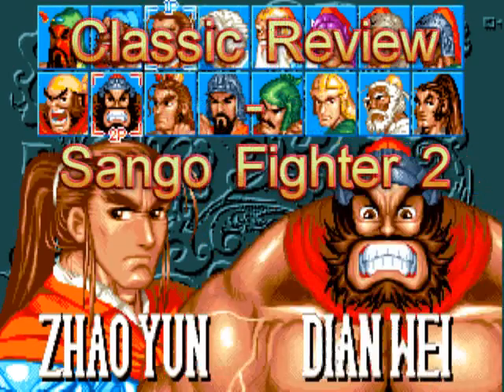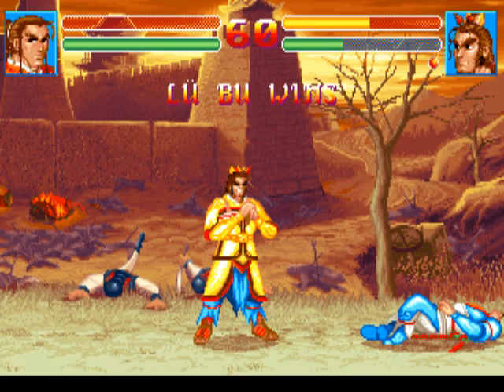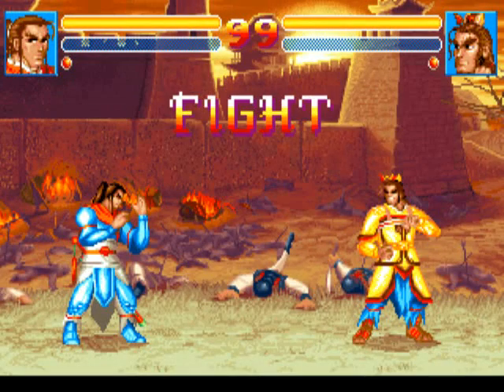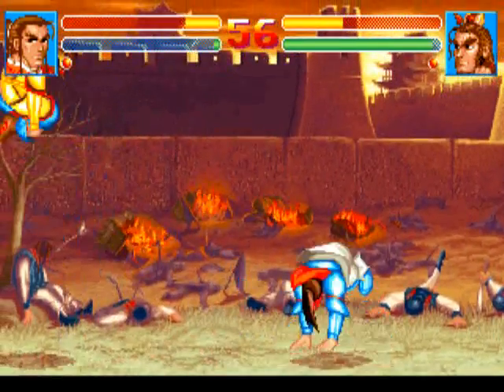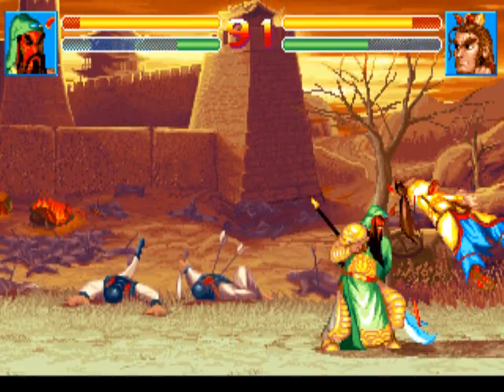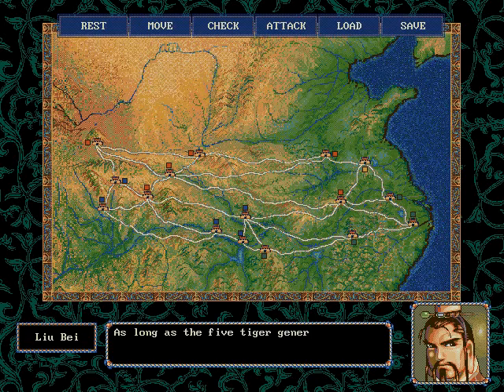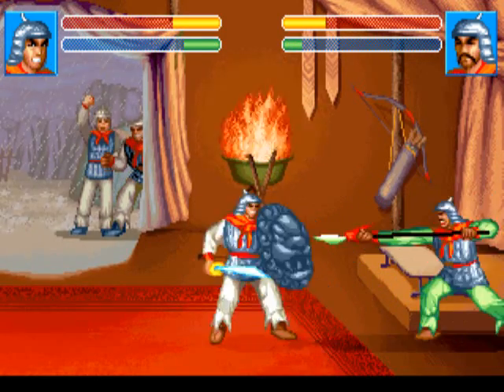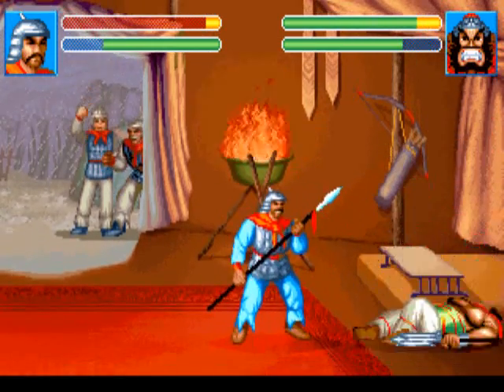Classic Review - Sango Fighter 2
In this review, I take a look at the sequel to the first game I ever reviewed.

This game is freeware!